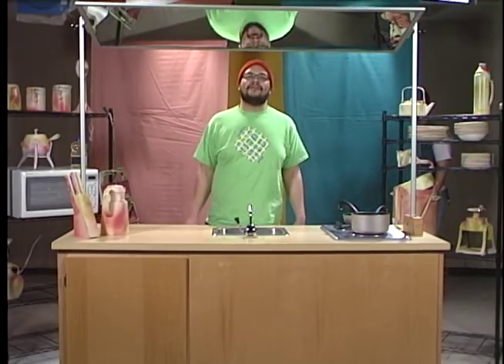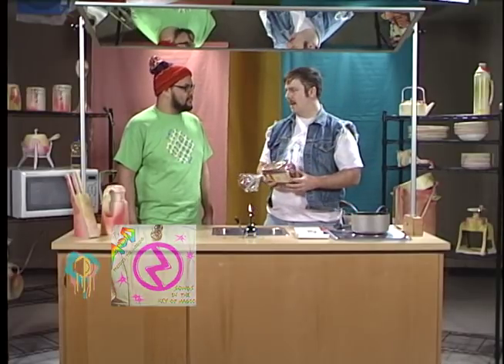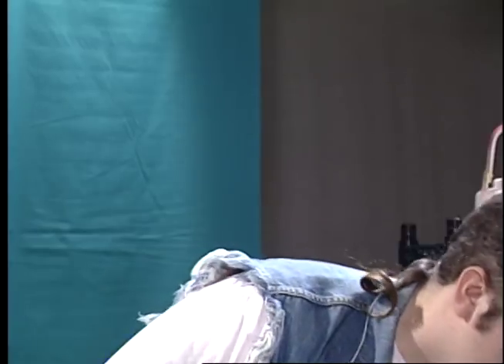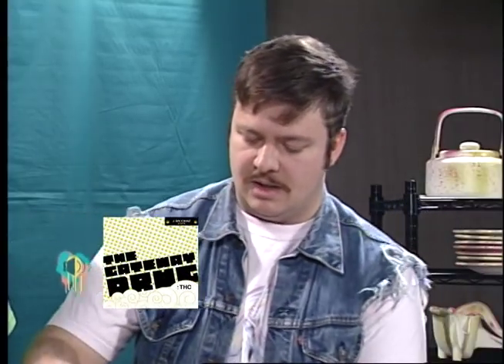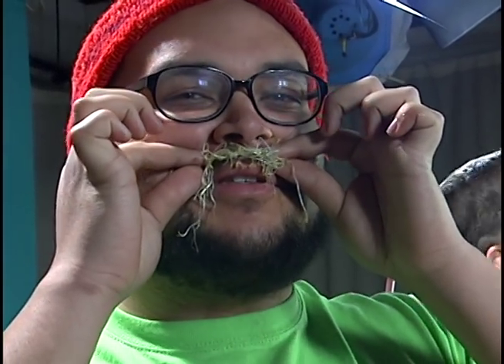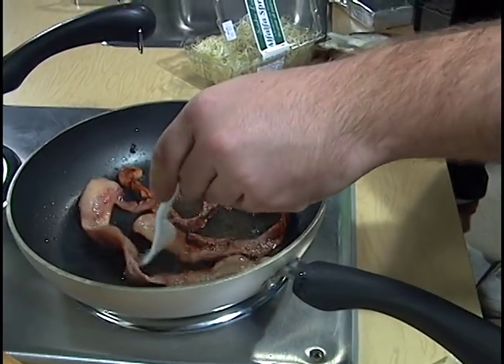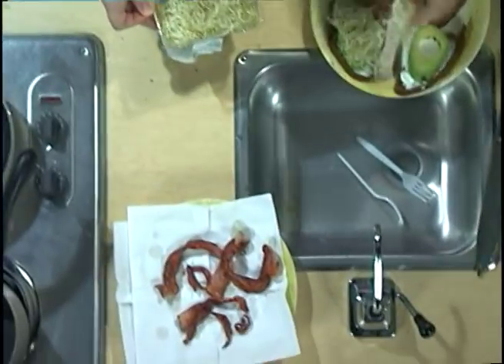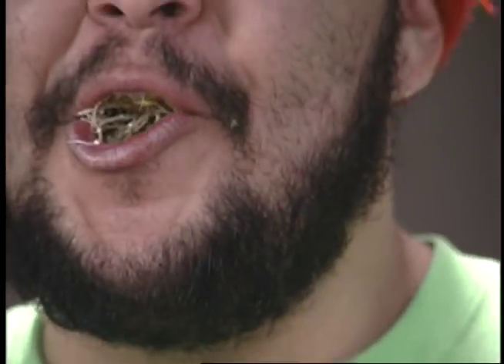Let's Do Lunch With Oreo Jones: Andy D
Musician Andy D drops into Oreo's cucina to make a little "something different." It's almost a healthy sandwich.

CREDITS:

Master of Cermonies - Oreo Jones

Studio Engineer and A / V Guru - Dr. Michael R. Maitzen

Camera 1 - Mariah White

Camera 2 - DJ B Qwyatt

Camera 3 - Jeb Bardon / Randy Skilk

Camera 4 - Chris Kellar

Set Design - Joel Witman

Lighting Design - Michael Maitzen

Logo Design - Jonny Vessely

Producer, Editor and Director - Paulie Gallamore

Filmed At IUPUI's Communication Technology Laboratory in INDPLS, IN!!!

*"Let's Do Lunch" claims no rights to any of the songs heard in this video.